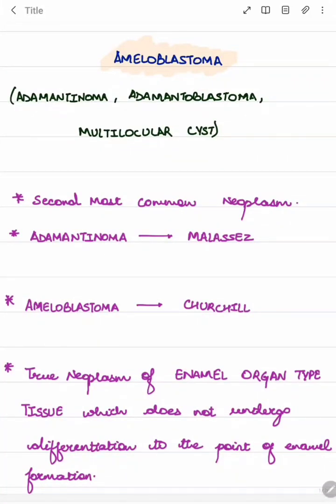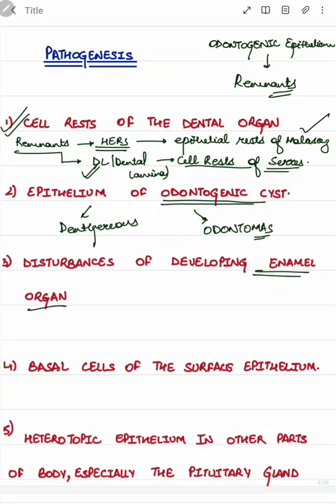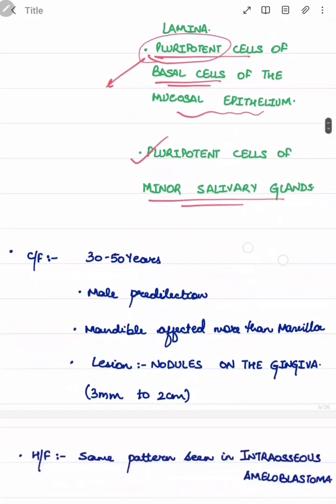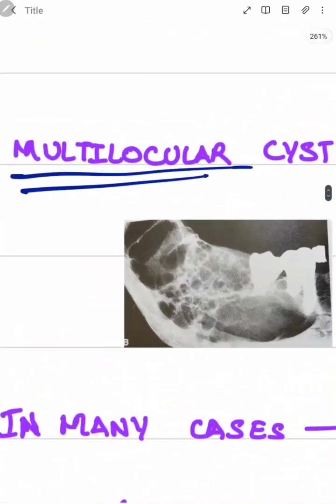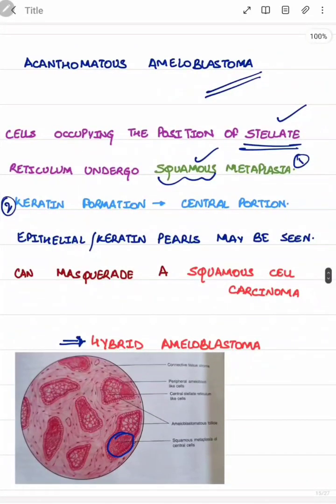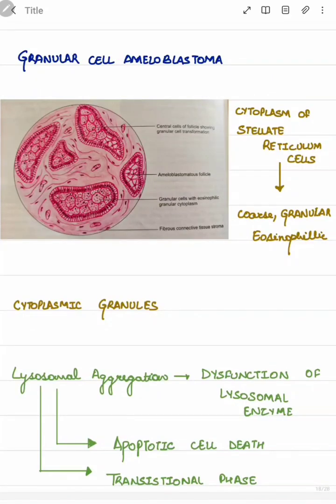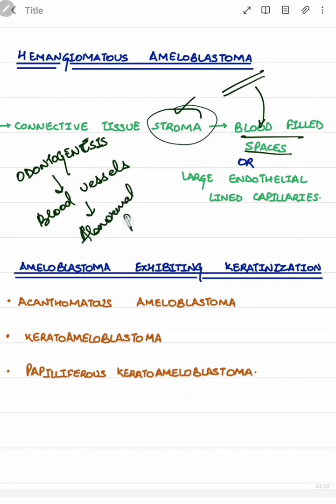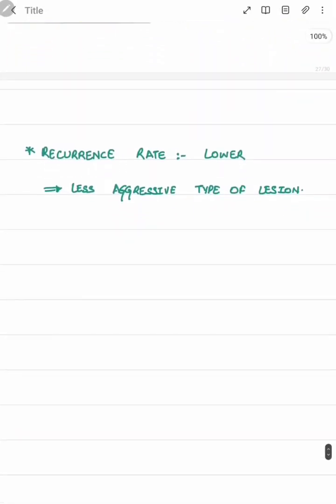AMELOBLASTOMA(ODONTOGENIC BENIGN TUMOR)